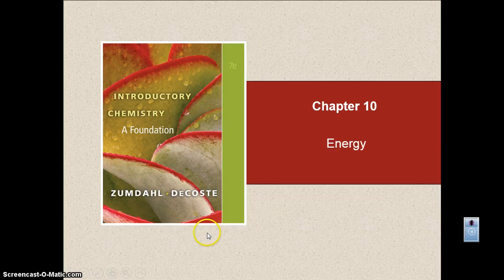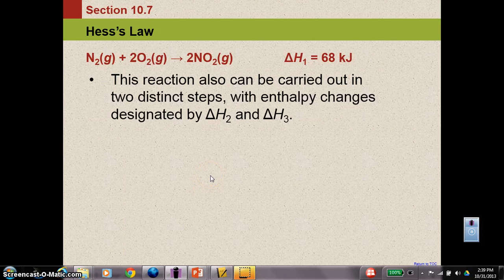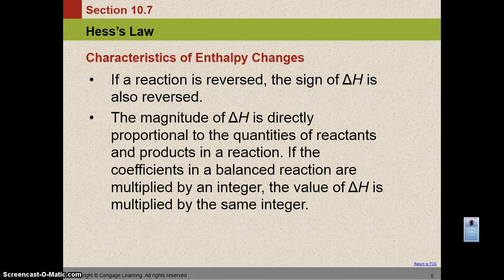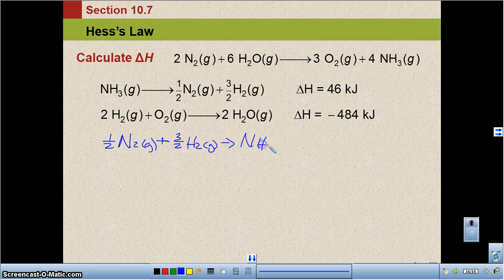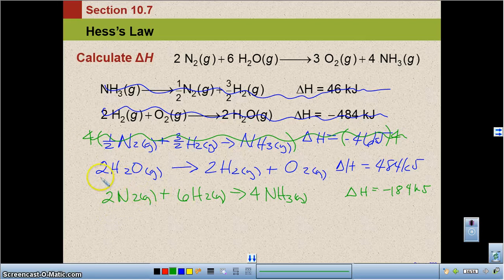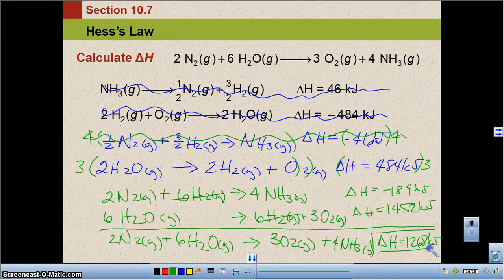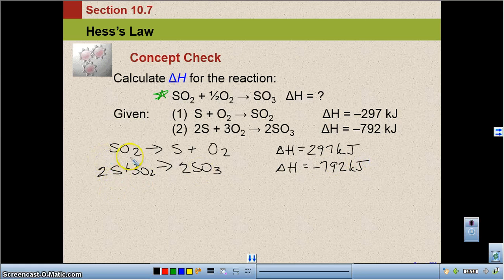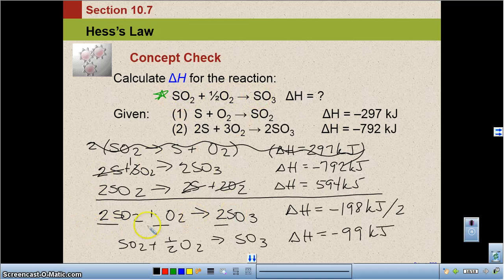Hess' law 10.7